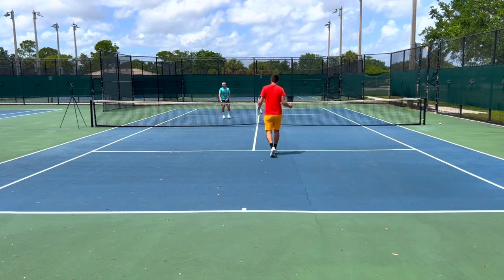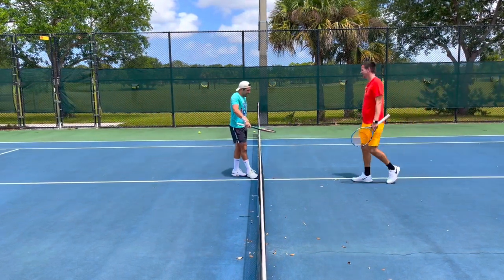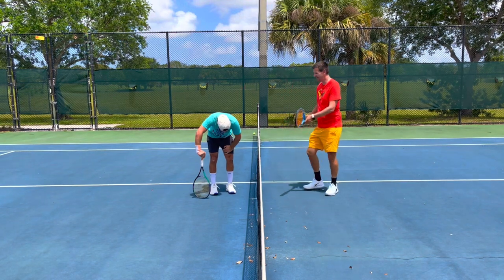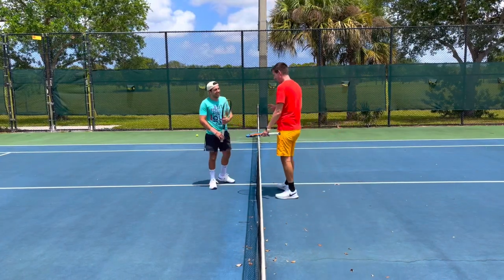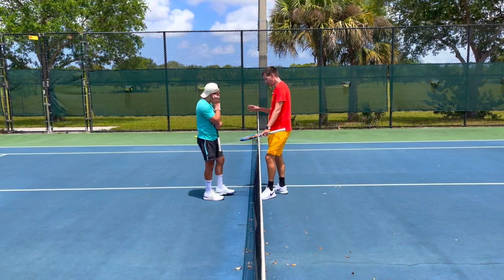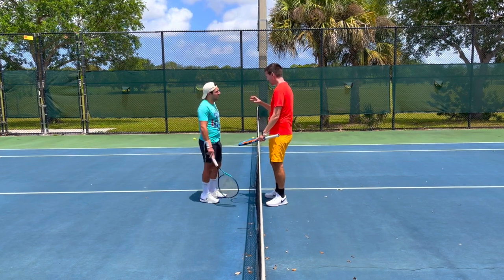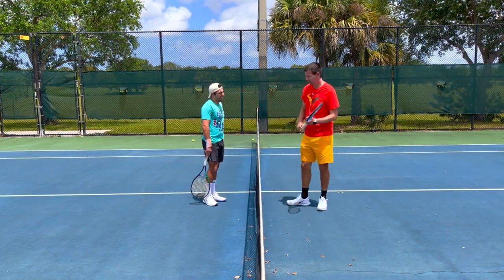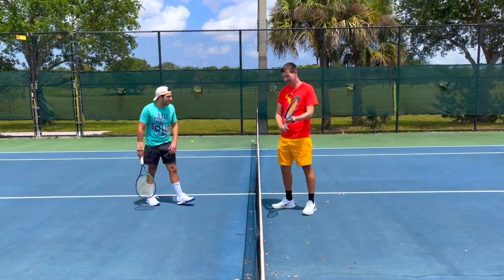Forehand Shot Selection | McEnroe Would Never Attempt That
🎾 Main Channel @IntuitiveTennis

🎾 Most Important Technical Element of All Strokes?